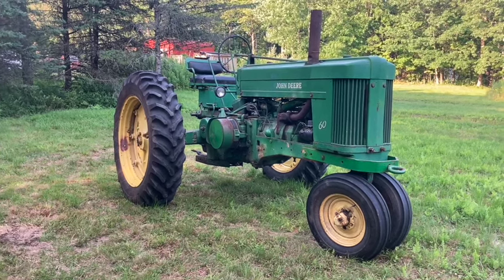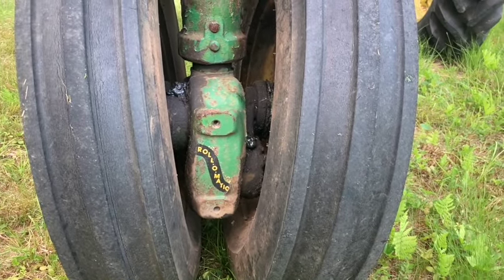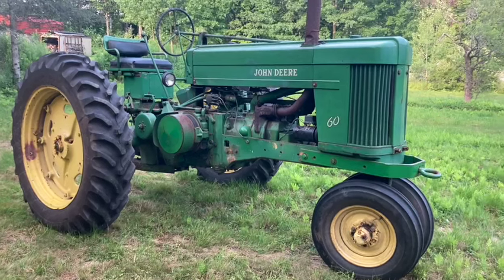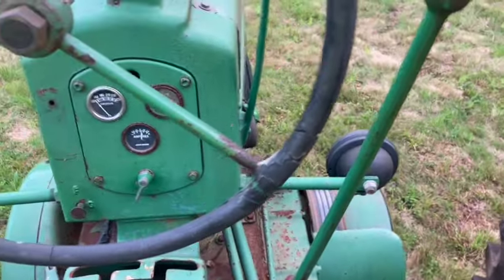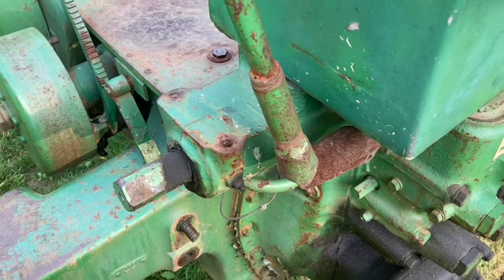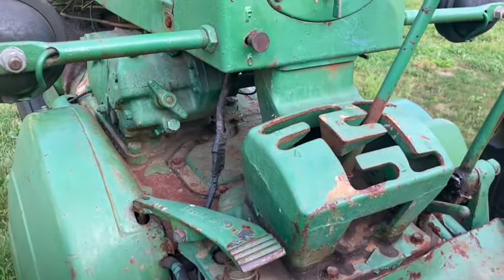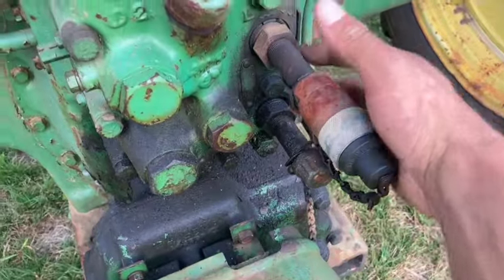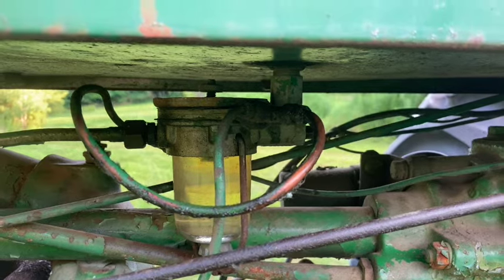1952 John Deere 60 Tractor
I wanted to do an overview of this tractor in the last video at the engine show, but I didn't have the time. So here it is and enjoy!